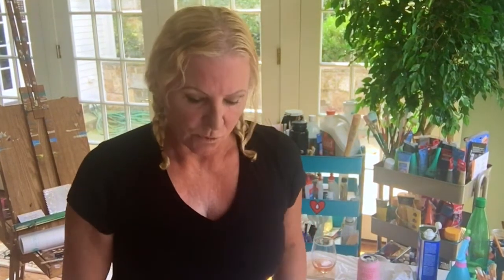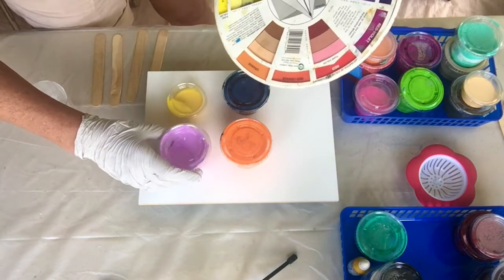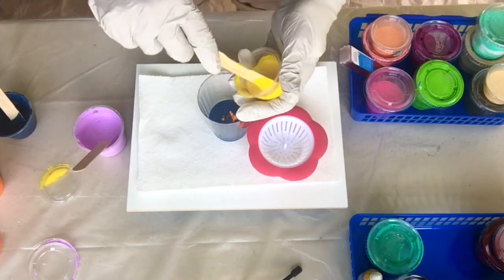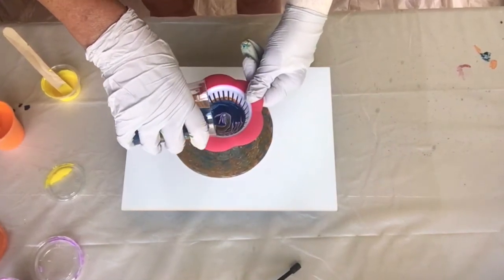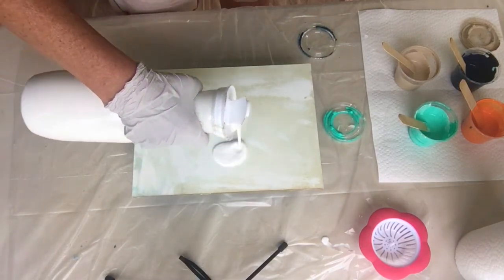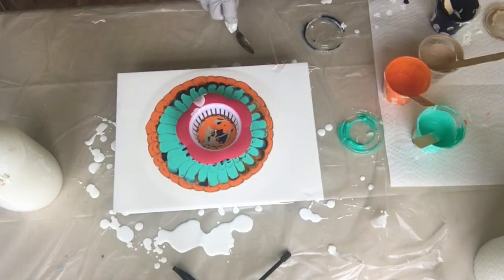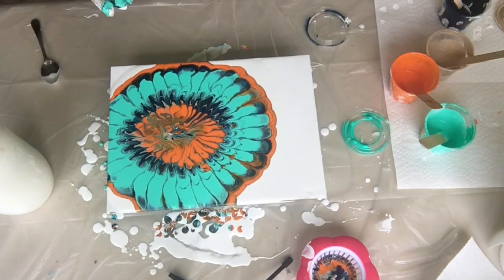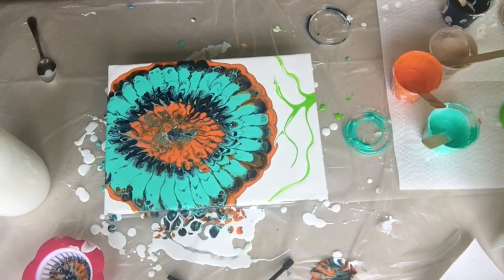(7) PAINT POURING RECOVERY THROUGH A SINK STRAINER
This pour began as a horrible muddy mess, but watch this and see the stunning do-over!

Materials I used to make this video:

AI FRIEDMAN: Green Light Acrylic, Cadmium Orange Hue
AMSTERDAM ACRYLICS: Prussian Blue
Liquitex Acrylic Bright Aqua Green
LIQUITEX BASICS:  White Acrylic Flow